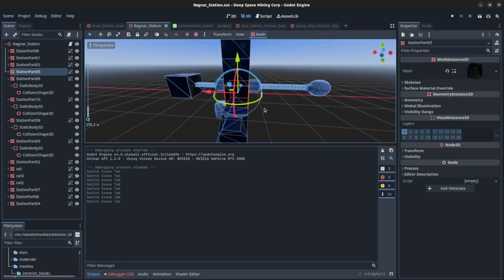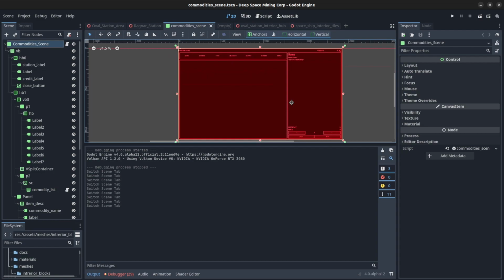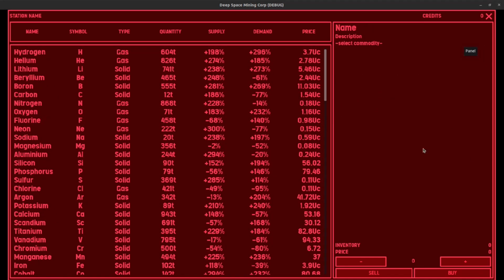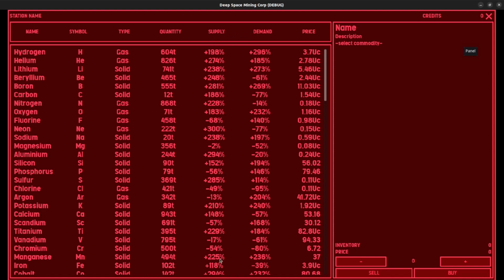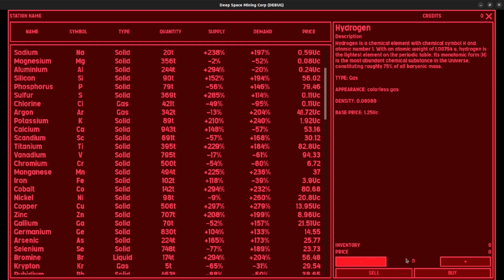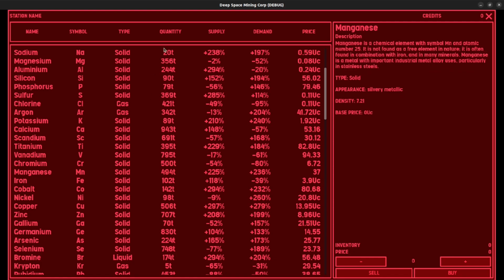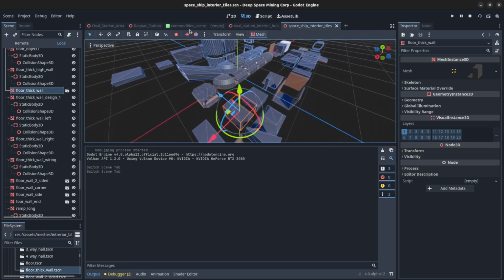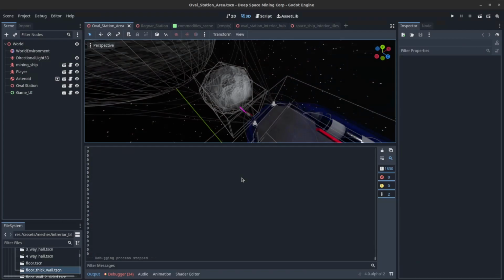Deep Space Mining Corp Godot DevLog 3